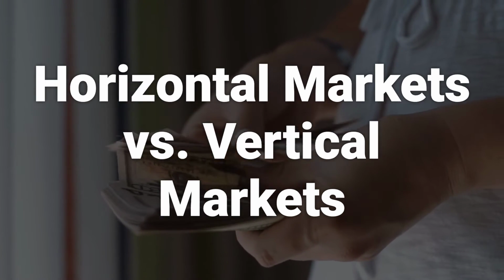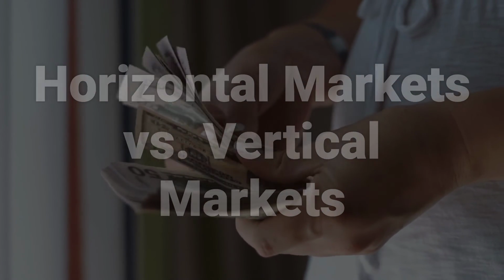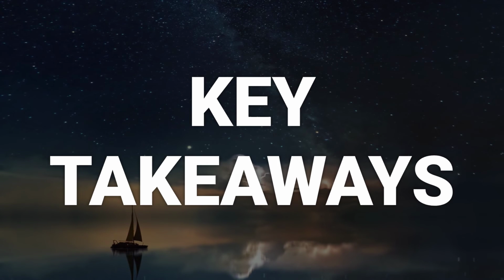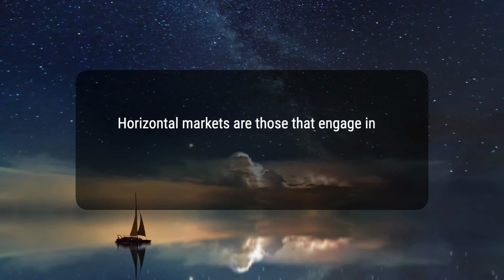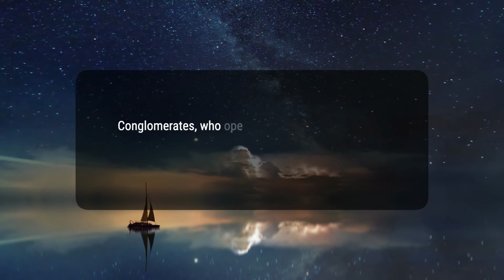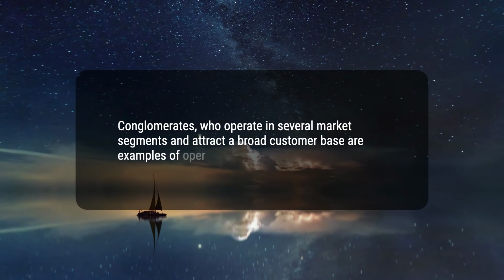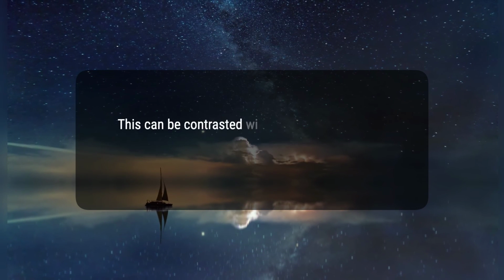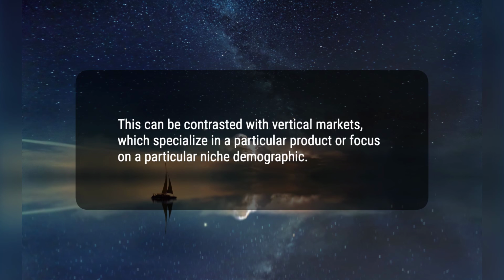What is a Horizontal Market?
A horizontal market is one in which the output good or service is widely used and in wide demand. Businesses in this market typically face a great amount of competition within the industry. Horizontal markets can be contrasted with vertical markets, which focus on very niche sectors or demographics. Conglomerates and diversified manufacturing companies are examples of companies in horizontal markets.
719d